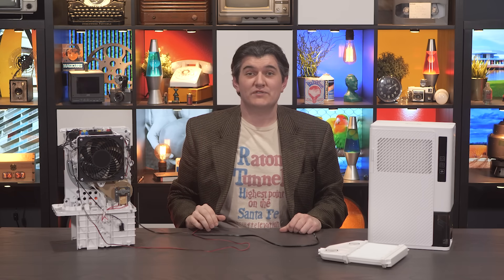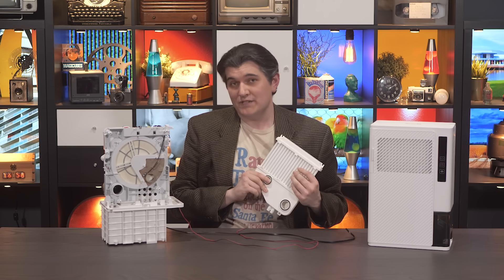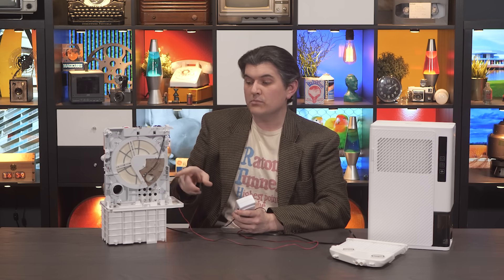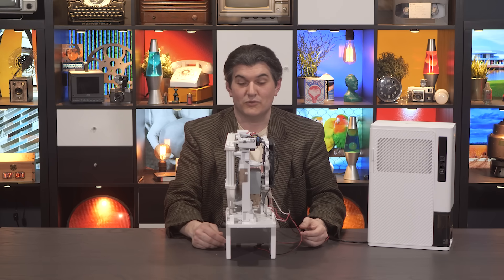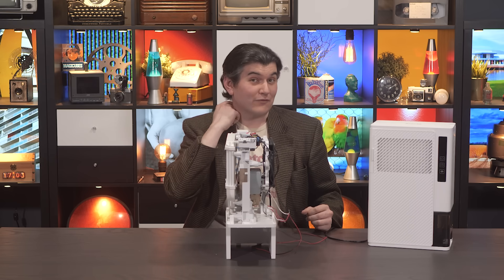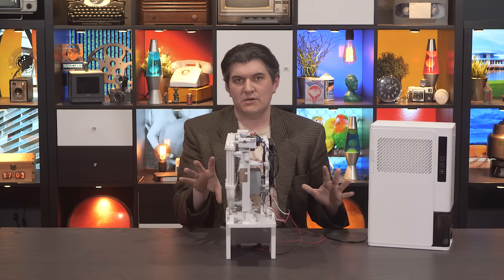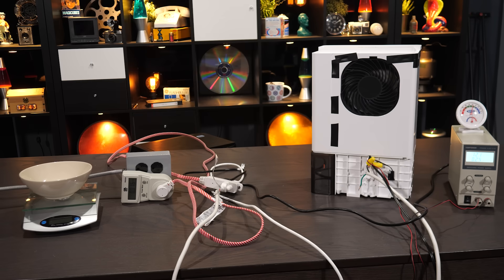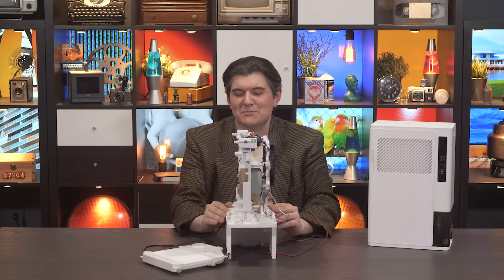A failed duty cycle experiment with a rotary desiccant dehumidifier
Always worth trying things, but other people already did.